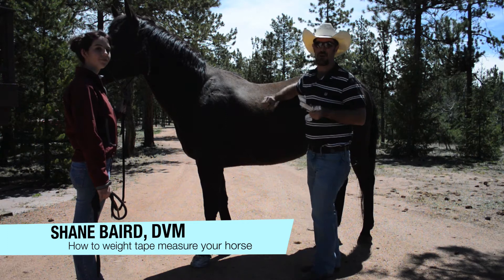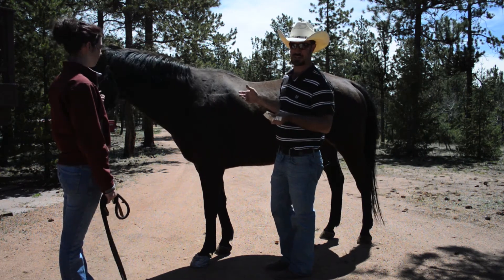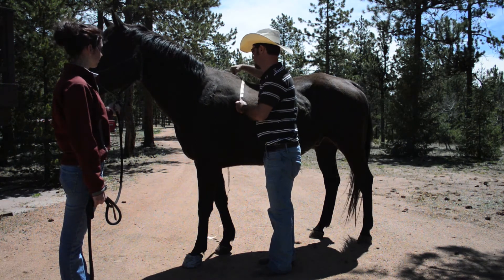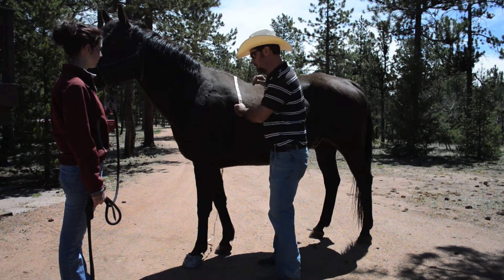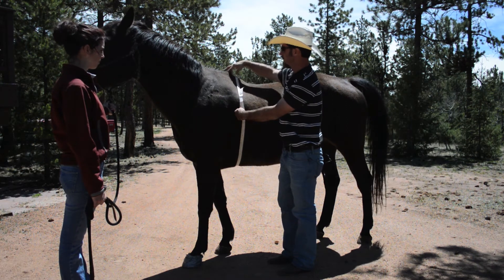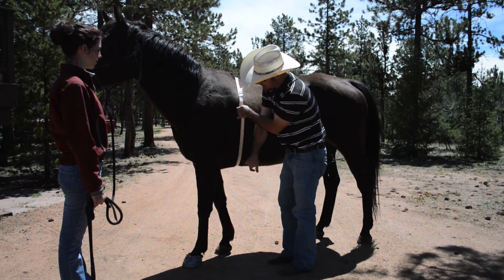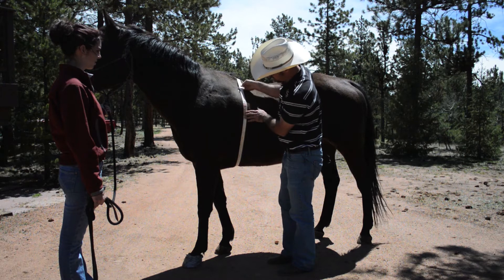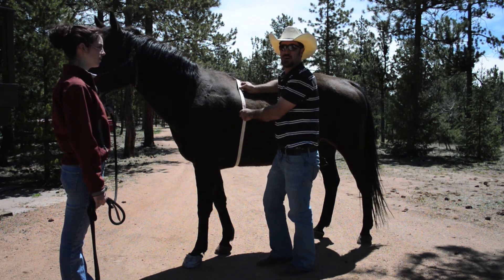Mobile Veterinary Services: How to weight tape measure your horse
How to weight your horse using a weight tape.
Shane Baird, DVM
Mobile Veterinary Services, Golden, Colorado